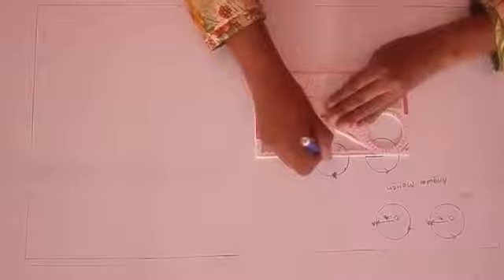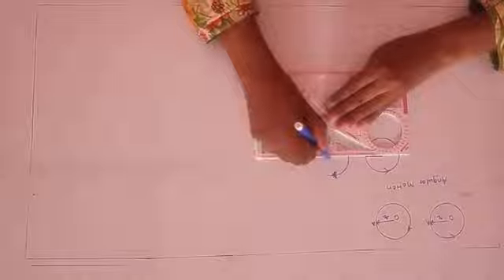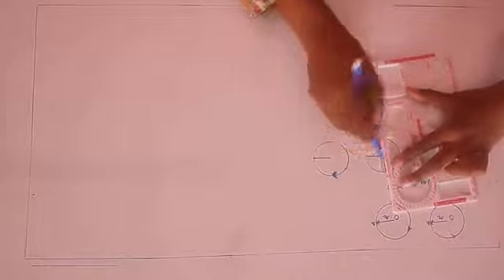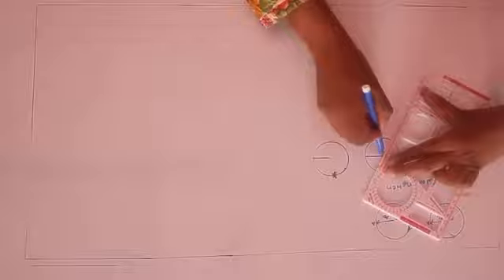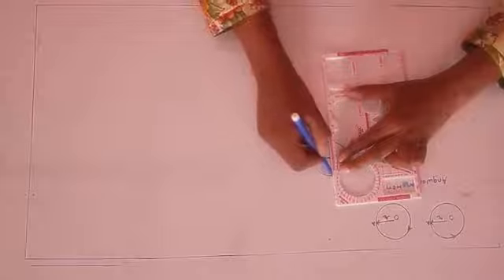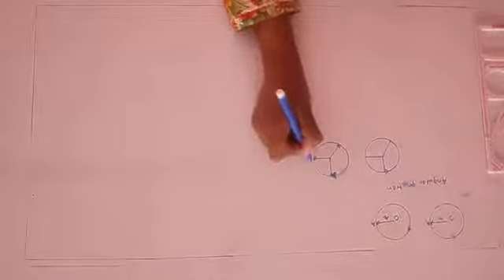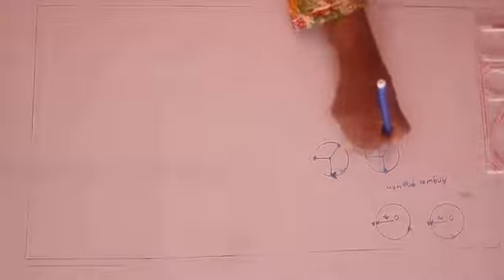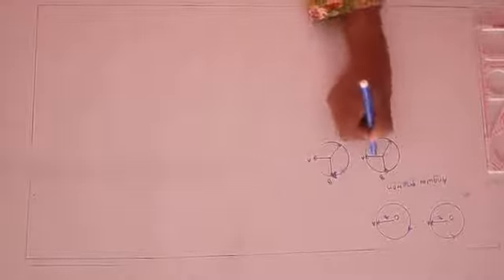Introduction of circular motion